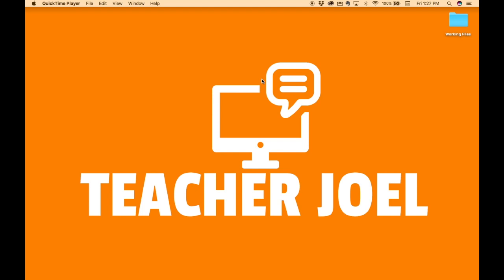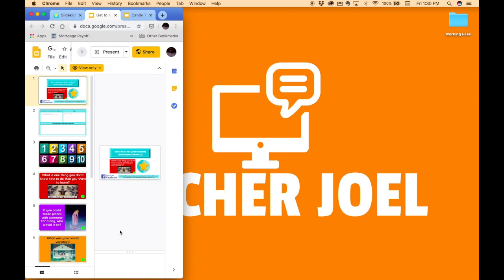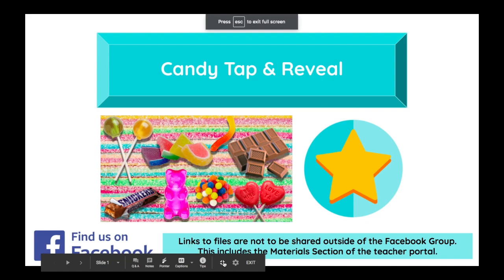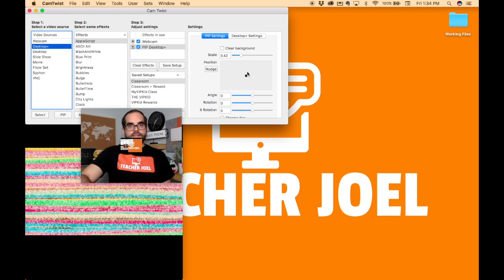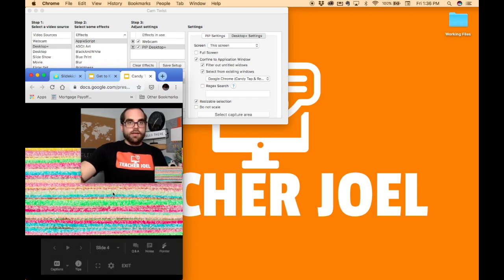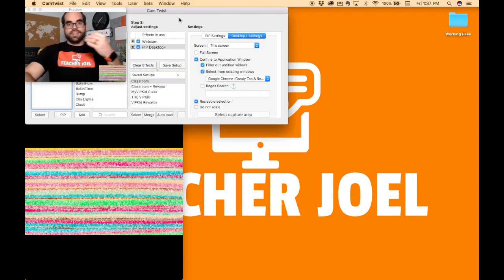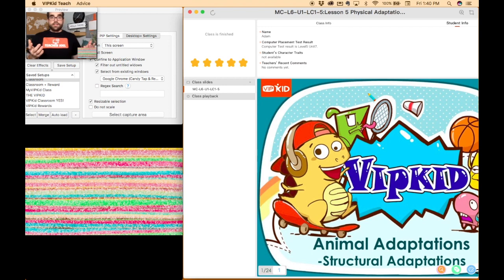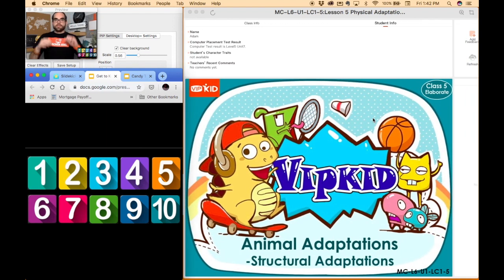How To Set Up Google Slide Rewards for VIPKid - FAST and EASY Method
Step by step set up guide on setting up Google Slide rewards while teaching for VIPKid. From complete beginner to your first lesson with Slides, this is a complete walkthrough! Watch now!